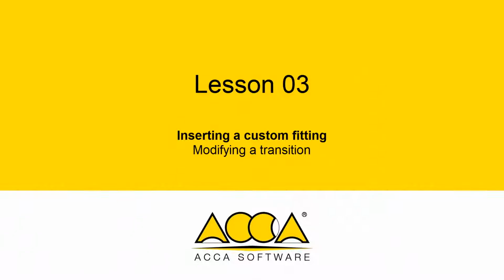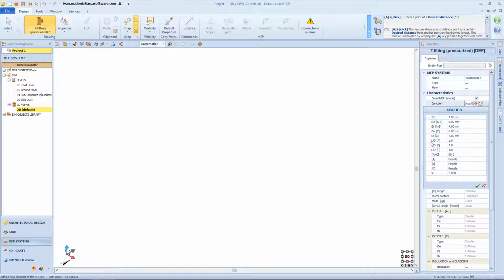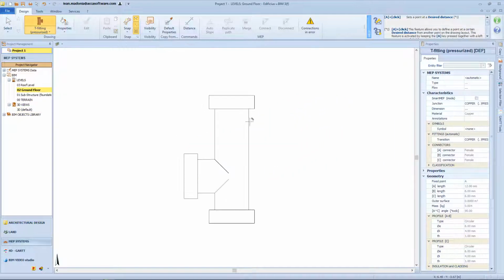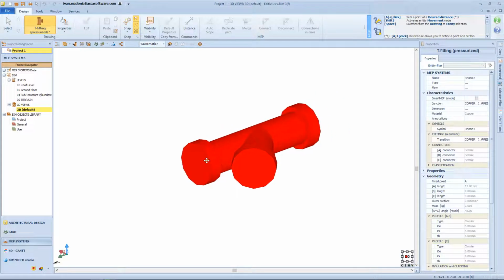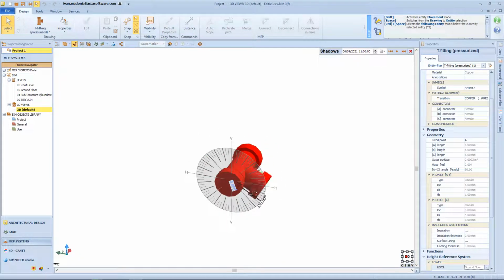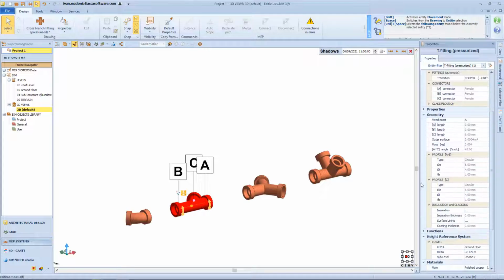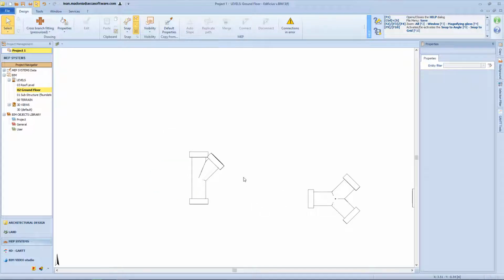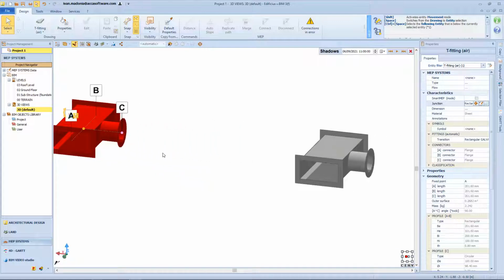The Complete Edificius MEP course - Lesson #03 - Transition fittings from the Design menu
Full training course of Edificius MEP, the new generation BIM MEP software for 3D modeling of mechanical, electrical and plumbing systems integrated with architectural design.

Lesson #03

Transition fittings from the Design menu